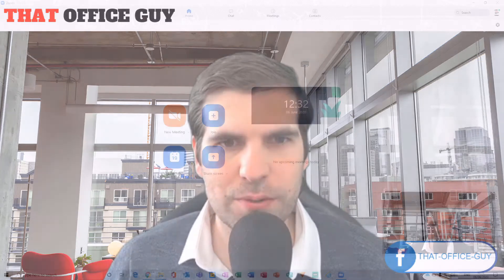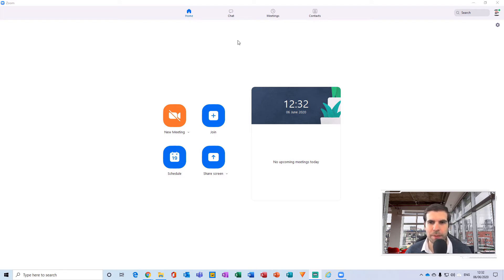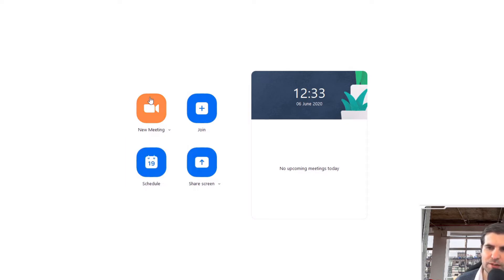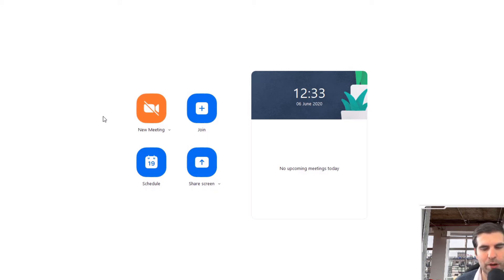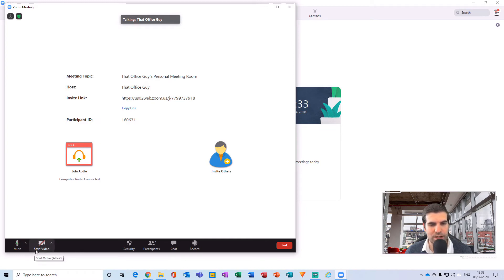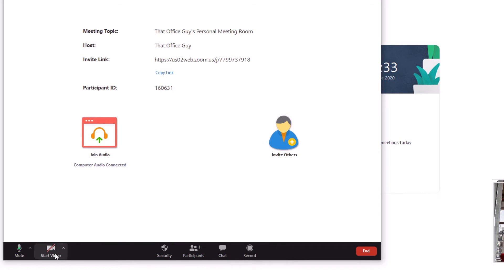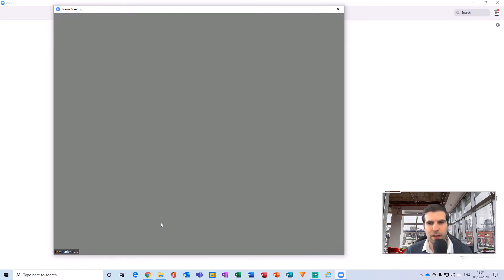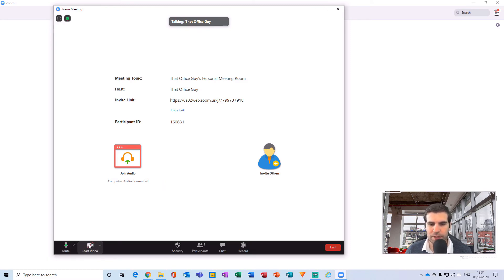How to Turn off Video in Zoom | Sharing Video in Zoom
In this video tutorial for Zoom I take a lot at how to turn off video in zoom video calls. Sometimes you just want to turn off video in zoom because you have only just woken up and are not looking your best and other times you want to turn off video on zoom because you have no clothes on. Whatever your reason we have you covered, in this easy to follow video tutorial you will learn how to turn off video in zoom meetings and this method will also work to turn off video in zoom meeting on mobile, the process in the same to turn off video  in zoom meeting on iphone too.

Following this how to turn off video in zoom tutorial is super easy and will show you how to turn off video in zoom within just a few minutes.

Let’s connect!